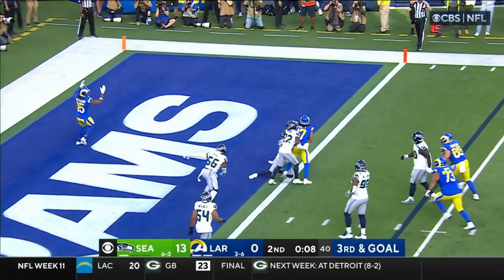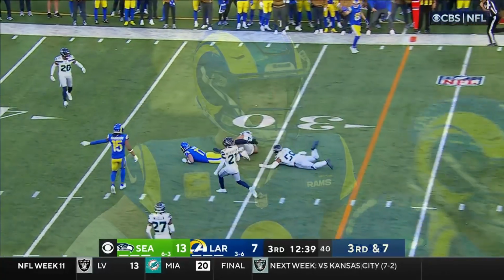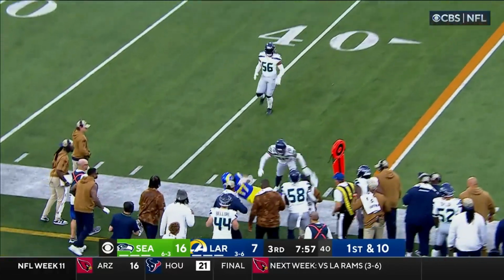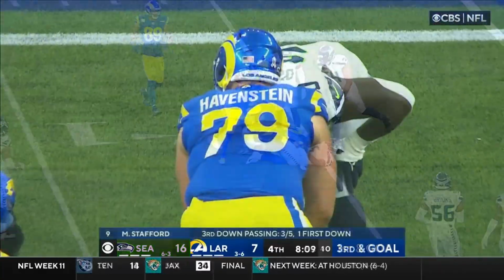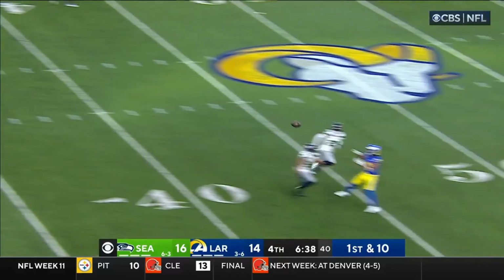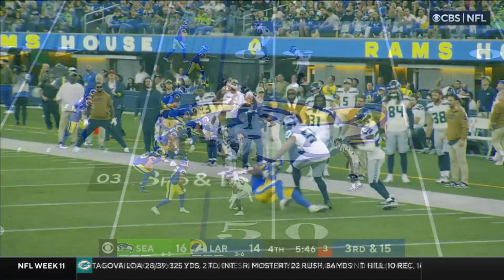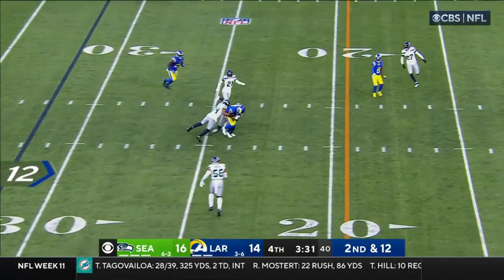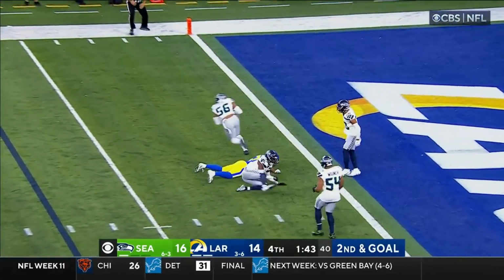Puka Nacua Week 11 | Every Target, Catch, and Run vs Seattle Seahawks | 2023 NFL Highlights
Puka Nacua WR Los Angeles Rams

2023 Week 11 vs Seattle Seahawks

Receiving: 7 targets, 5 receptions, 70 yards, 1 touchdown
Rushing: 1 carry, 7 yards

00:00 2nd Quarter
00:12 3rd Quarter
00:34 4th Quarter
01:30 Outro